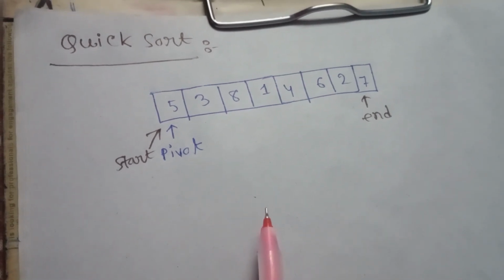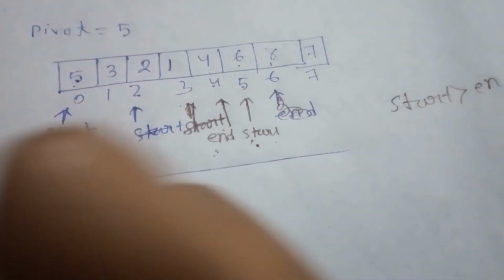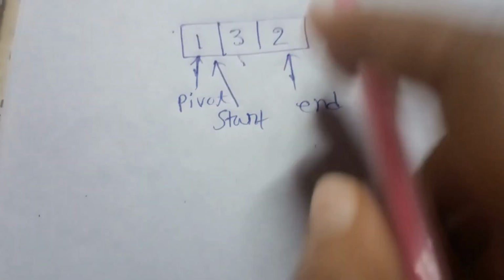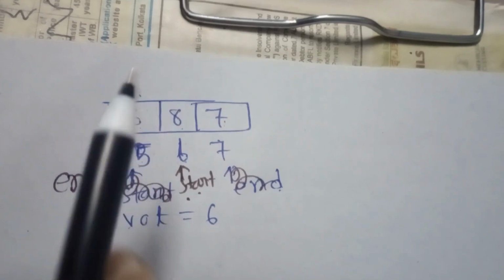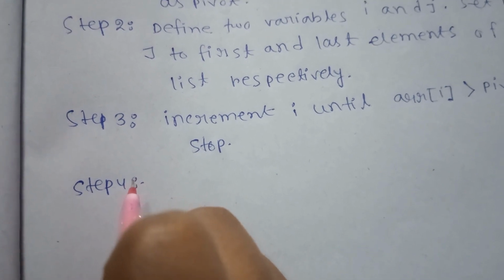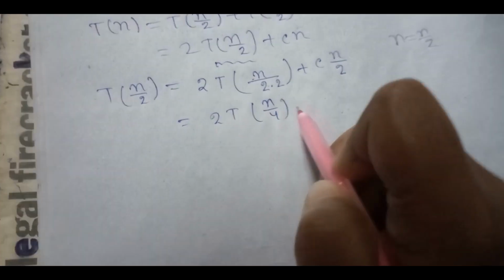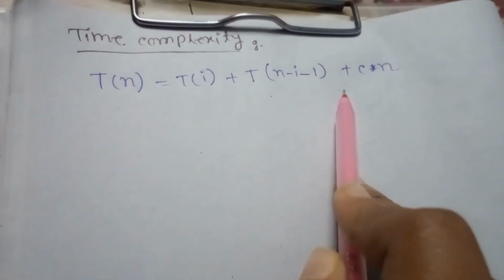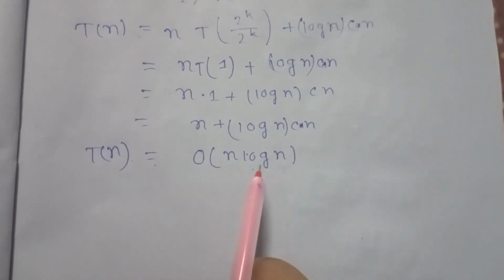Quick sort#algorithm time complexity#easiest_way makaut cse aiml IT ECE important questions